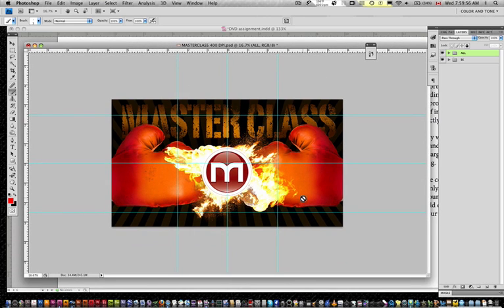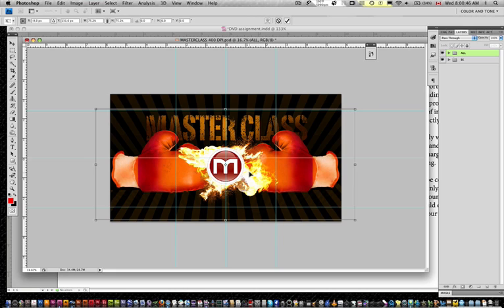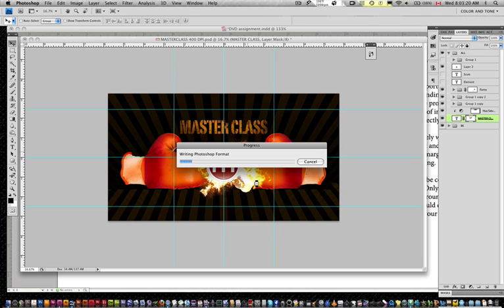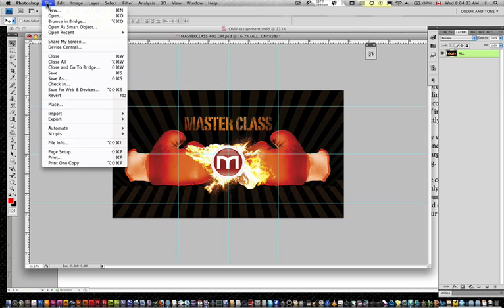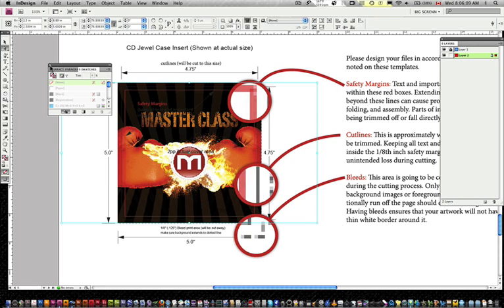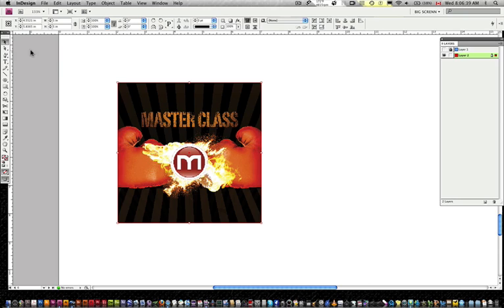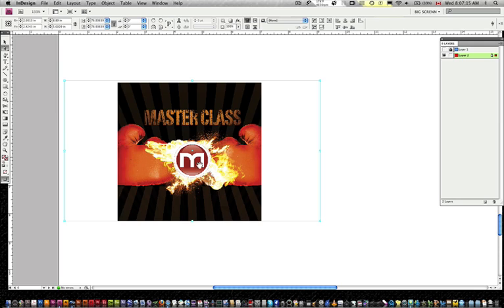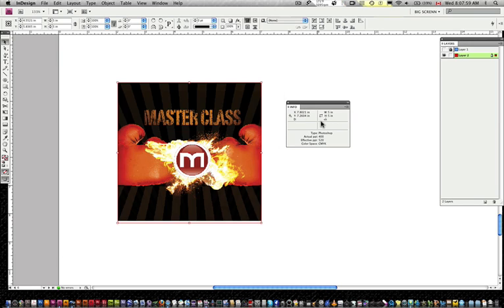Turn a web header or graphic into a DVD label and DVD Jewel Case Cover Part 2b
Learn how to correctly turn RGB artrwork into CMYK, placing images in InDesign, and resizing your web files for a DVD/Jewel Case